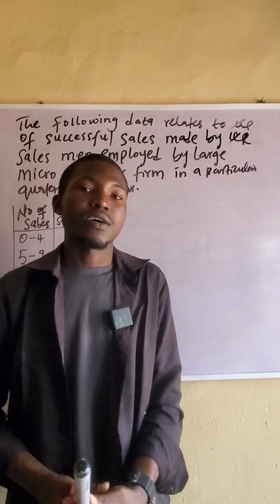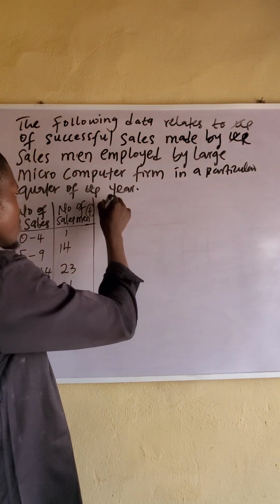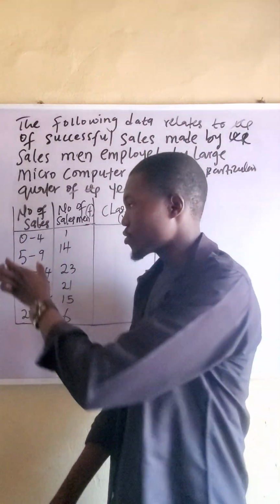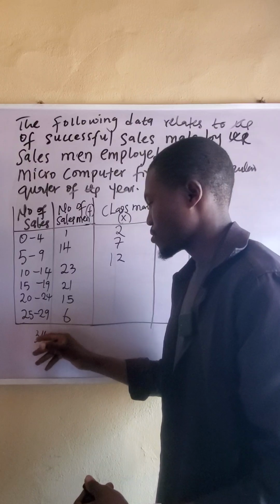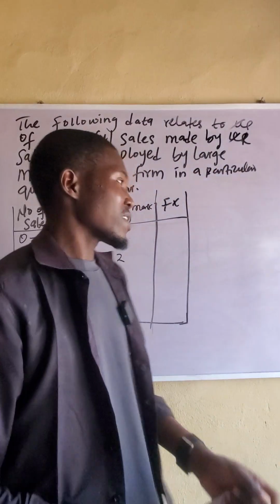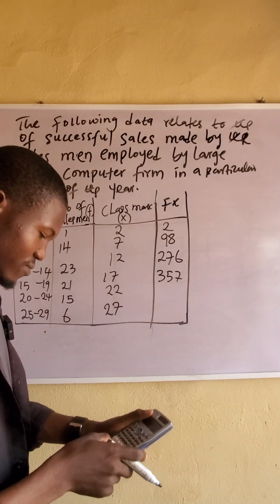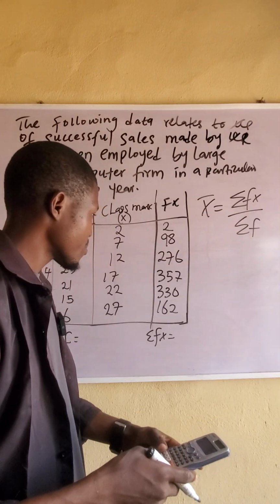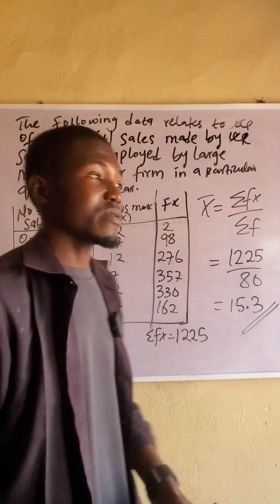How to Find Arithmetic Mean Using Class Mark (Grouped Data) | Statistics Made Easy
In this video, you’ll learn how to calculate the arithmetic mean of grouped data using class marks, class boundaries, and frequency table step-by-step. Simple and exam-focused.